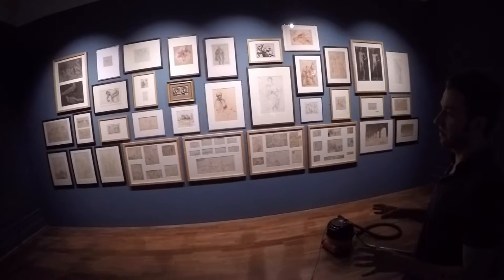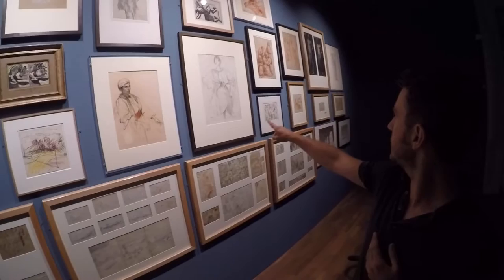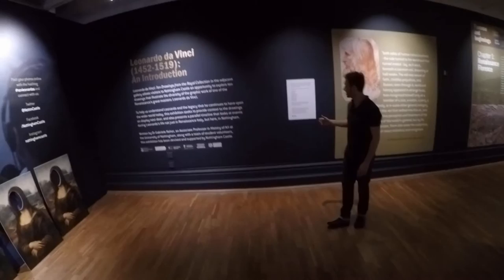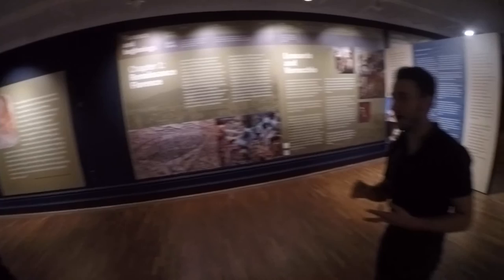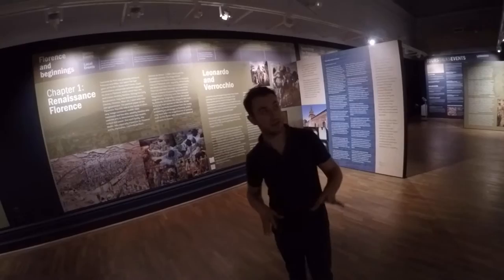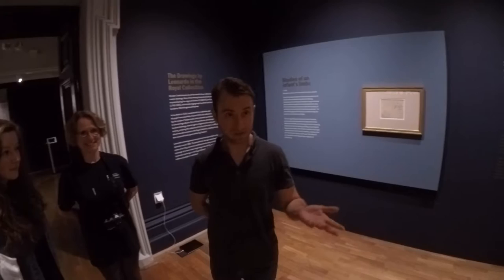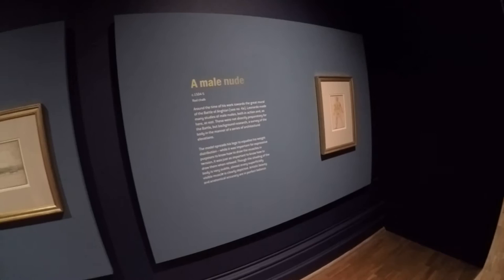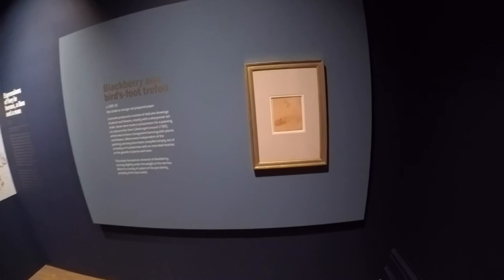StudentCam: Exclusive pre-launch private tour of Leonardo Da Vinci at Nottingham Castle.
Dr Gabriele Neher and students Claudia and Bethan from the University of Nottingham are giving an exclusive pre-launch view and tour of the exhibition, 'Leonardo Da Vinci: Ten Drawings from the Royal Collection', by Exhibitions Officer Tristram Aver.

Here we are guided through the exhibition galleries, from the selection of drawings from the Castle's own collection, into the gallery where the students and Dr Neher have contributed content for a Leonardo 'timeline' of his life and work, and through to the main gallery where the ten drawings are displayed.

Leonardo Da Vinci: Ten Drawings from the Royal Collection at Nottingham Castle Museum and Art Gallery, 30 July to 9 October 2016.